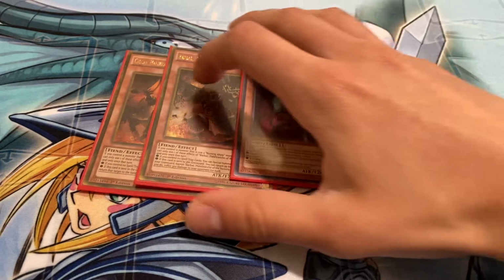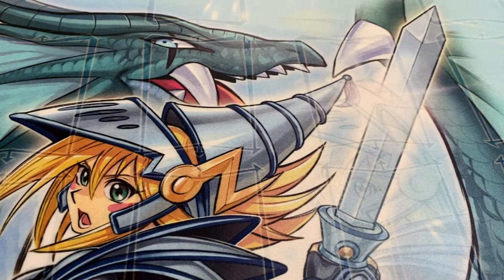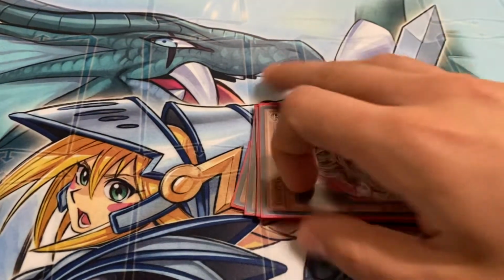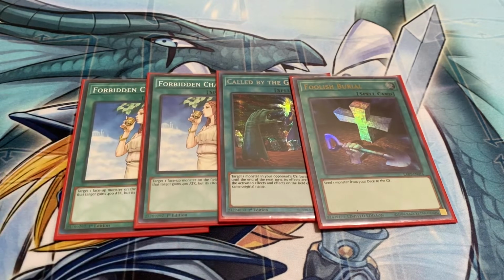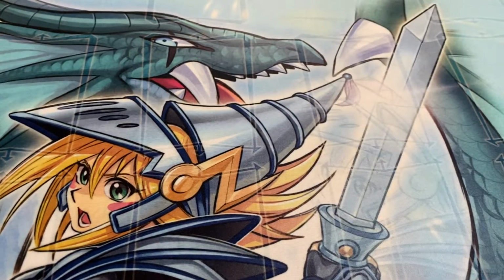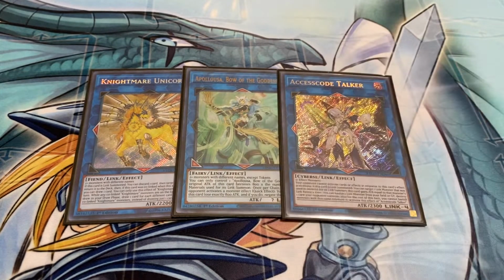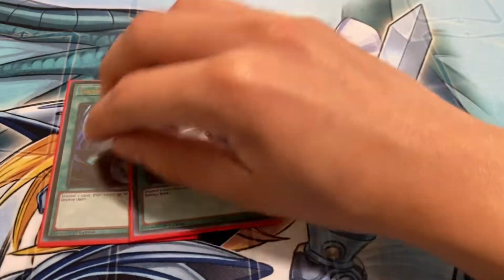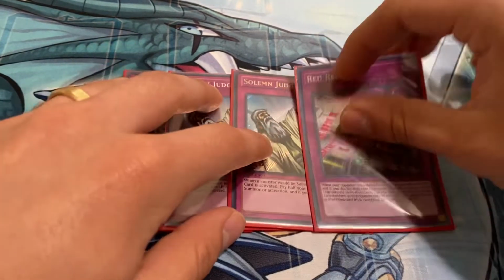BURNING ABYSS Deck Profile *UPDATED COMPETITIVE* MARCH 2022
Changes I would make to the deck would probably include IP and a 3rd Designator. Droplets would also be great inclusions if I had a play set. Deck is also 41 cards if I’m not mistaken.

Here’s the deck profile:
3x Scarm
3x Graff
2x Cir
2x Farfa
2x Libic
1x Calcab
1x Alich
1x Barbar
3x Tour Guide
2x Rhino Warrior
1x Destiny Hero Dasher
1x Destiny Hero Celestial
1x Fairy Tail Snow
3x Ash Blossom
2x Ghost Ogre
2x Nibiru

2x Fusion Destiny
2x Crossout Designator
2x Forbidden Chalice
1x Called By the Grave
1x Foolish Burial

3x Infinite Impermanence